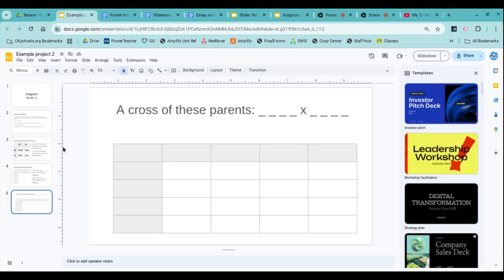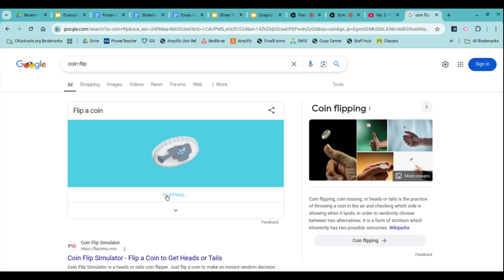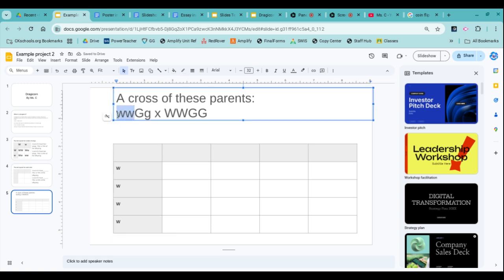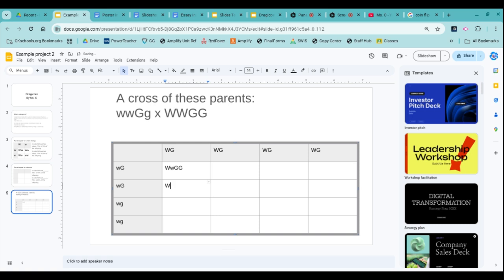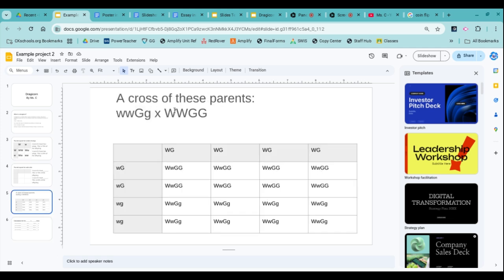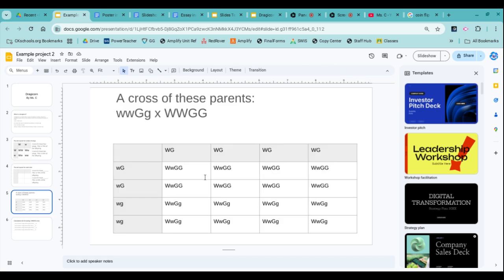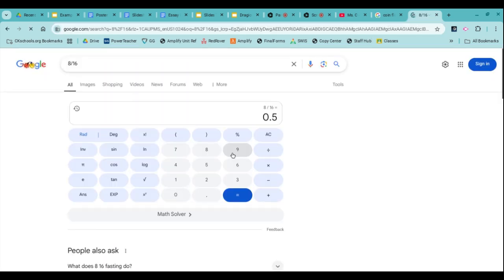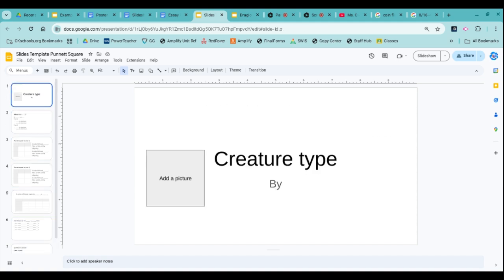The big punnett square - Mythical creature project part 2